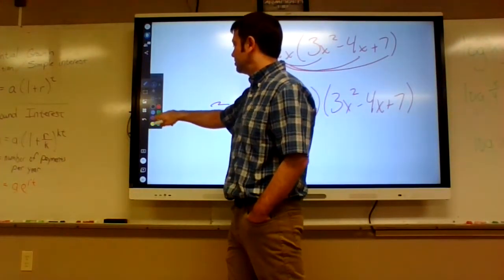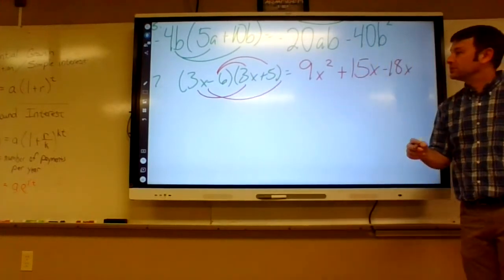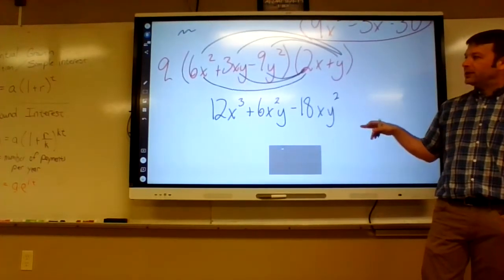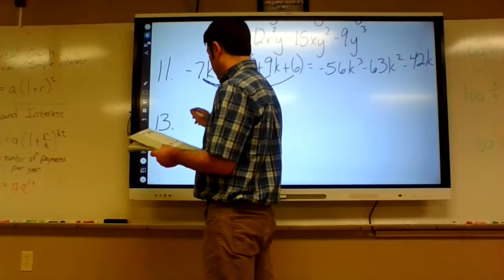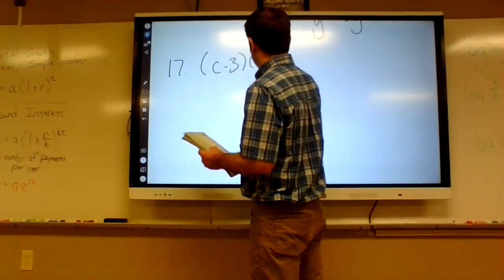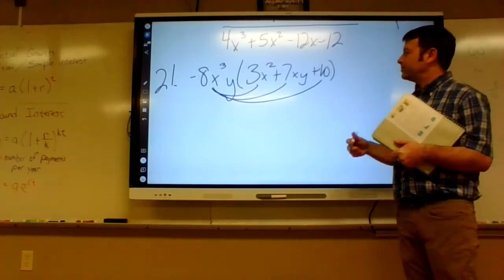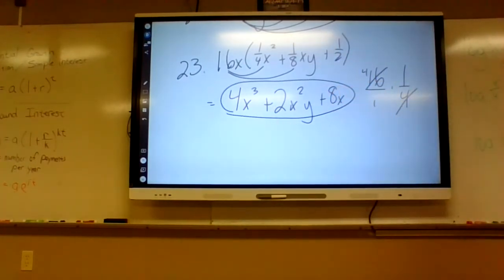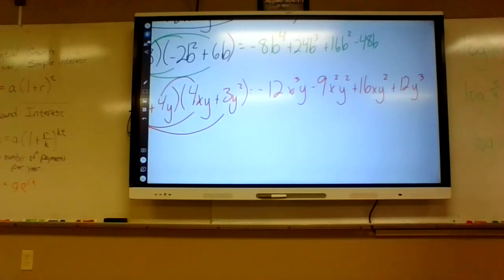Algebra 1 pg 382 #4-27